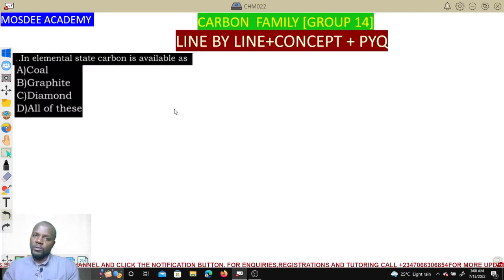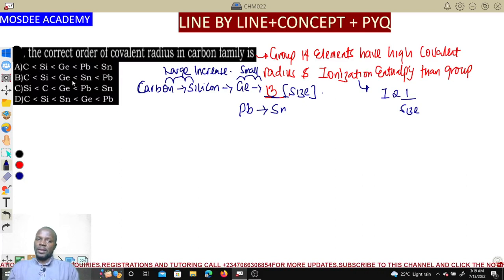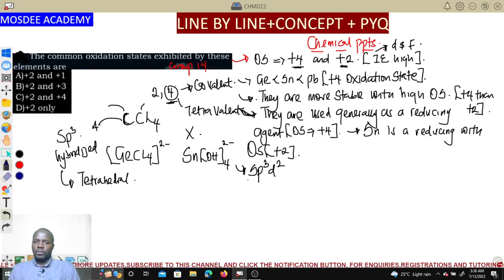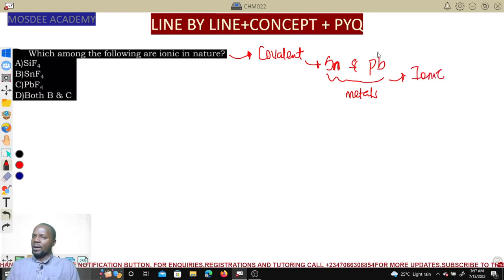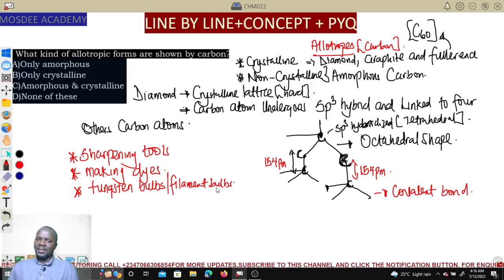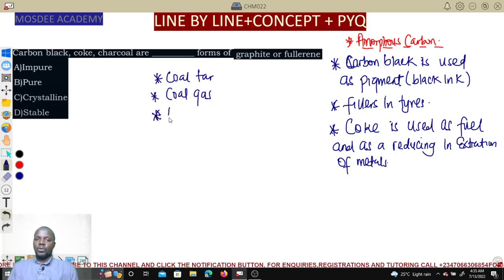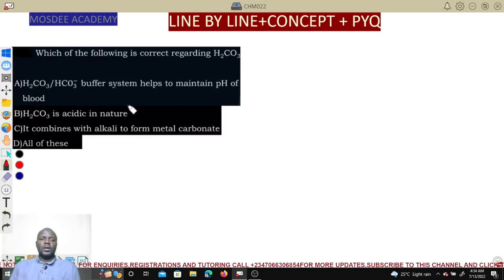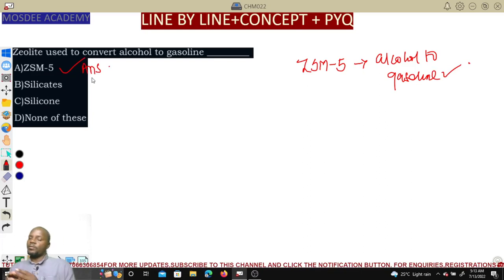CARBON FAMILY{CONCEPTS+PYQ}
LINE BY LINE QUESTIONS AND EXPLANATIONS TO P-BLOCK GROUP 14 ELEMENTS AND THEIR COMPOUNDS. FOR NEET,JUBEP,IGCSE,A-LEVEL CHEMISTRY AND BASIC LEVEL. WATCH VIDEO TILL THE END FOR MAX KNOWLEDGE